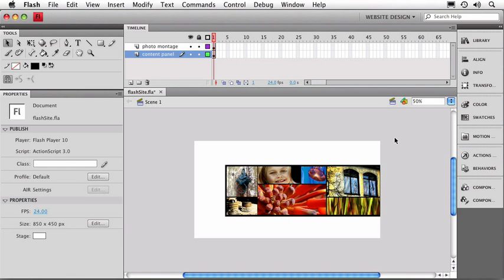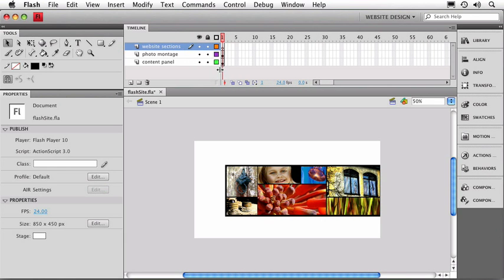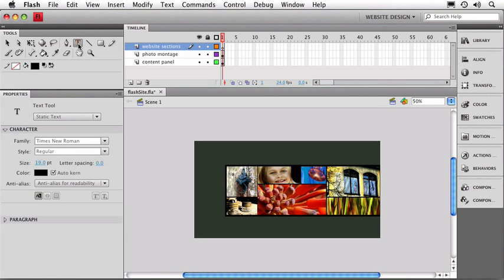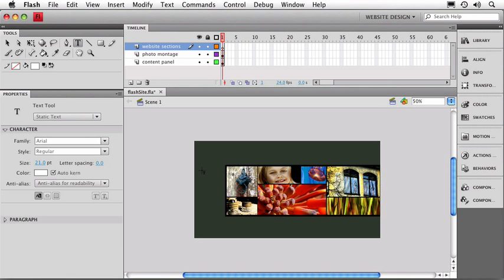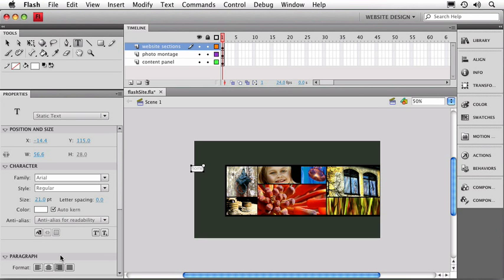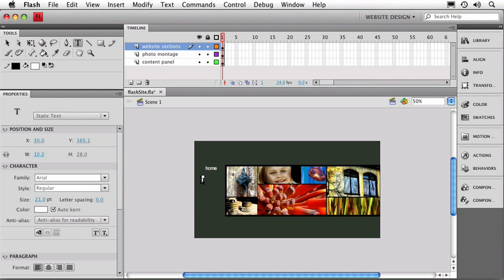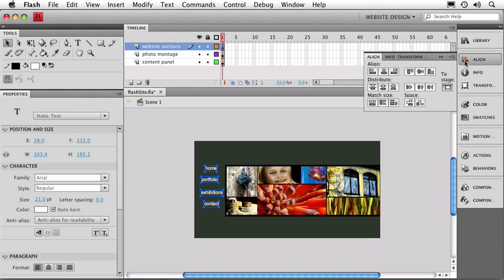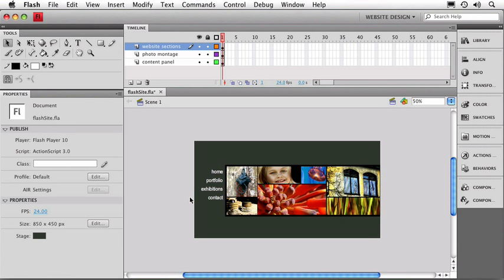How to Add Text Adobe Flash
Chapter 2

-MANAGING WEBSITE CONTENT- Lesson 3
-Adding Text Tutorial